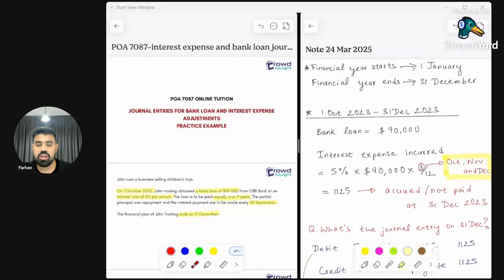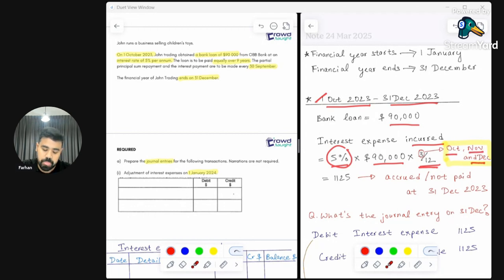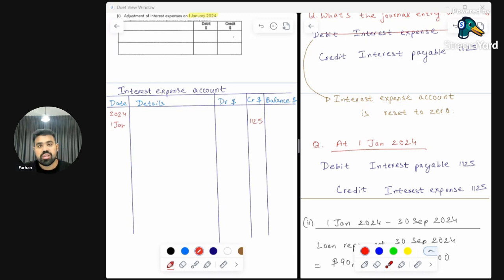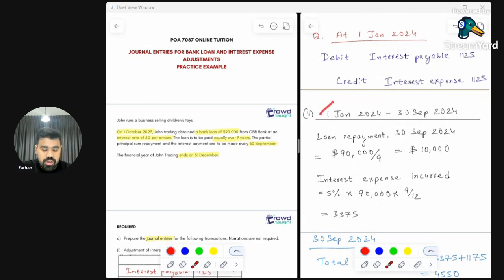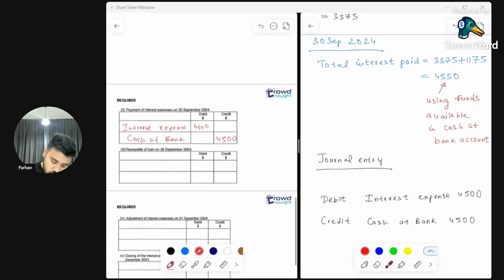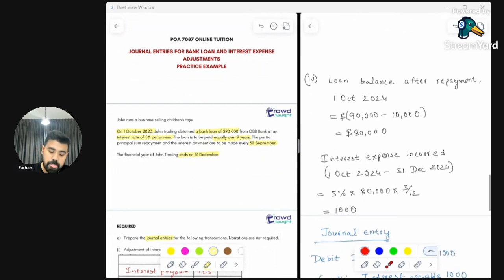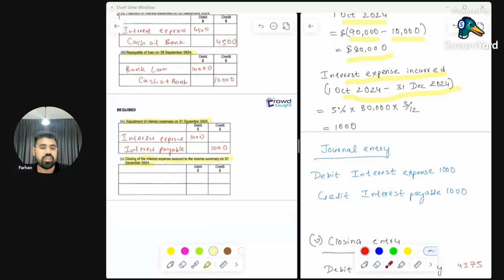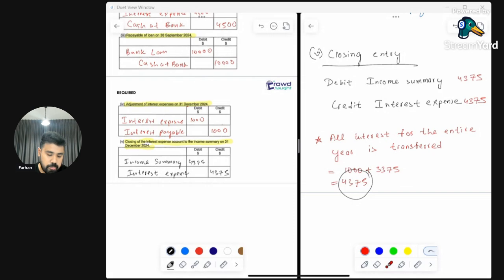Singapore POA Online Class 7087| Bank Loan and Interest Expense Journal Entries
This lesson for Singapore POA Online Class shows how to calculate the bank loan and the interest expense for multiple periods.
This is one of many videos covering the calculation of the interest expense and preparing relevant periodic journal entries for Principles of accounting tuition Singapore.

Singapore POA Online Class 7087